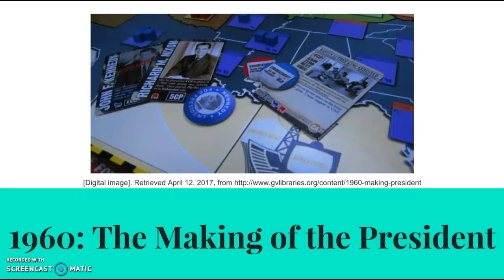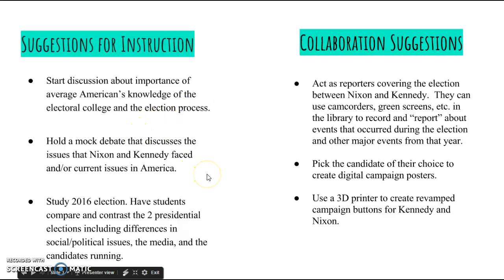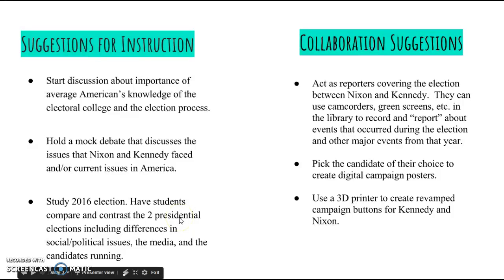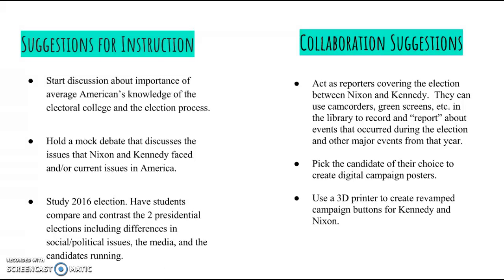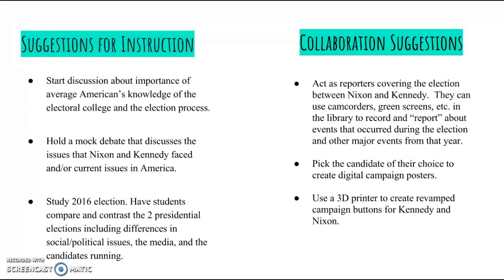SLIB 600 Gaming